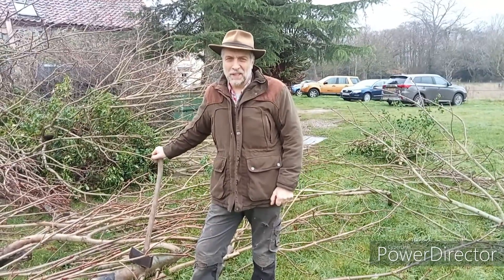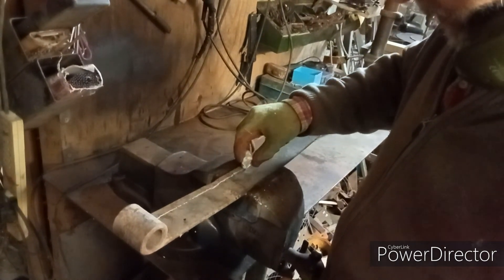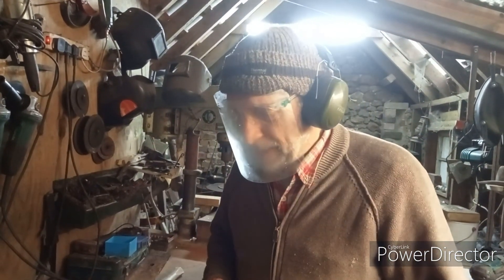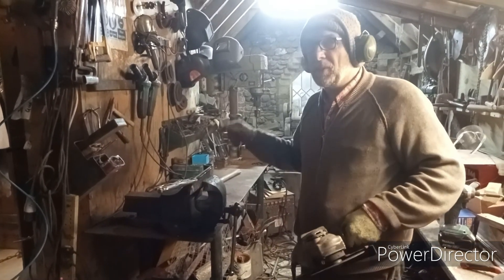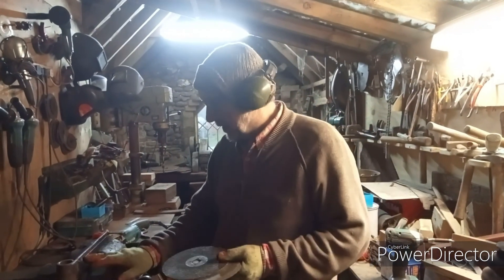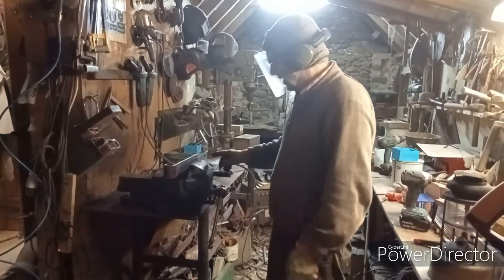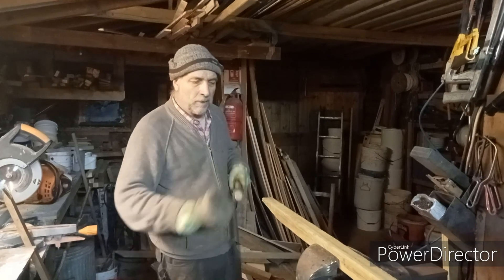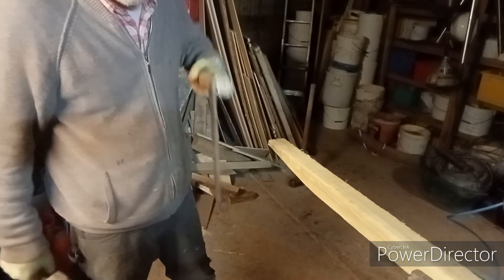The Woodman's Froe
Video for Austin Contini to show how a heritage tool is made and used.
The froe was used by a woodsman to make things such as sheep hurdles and shingles, or just to chop things such as kindling.